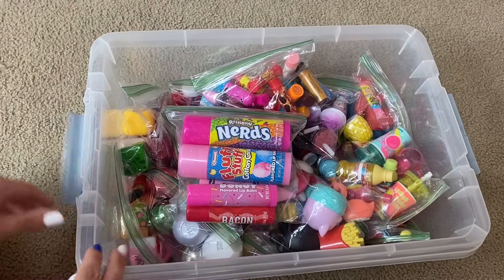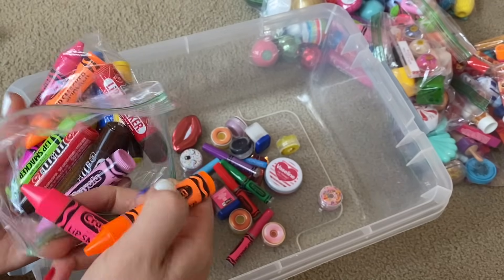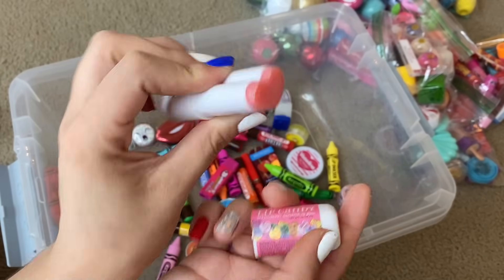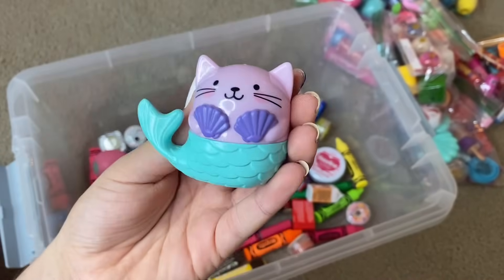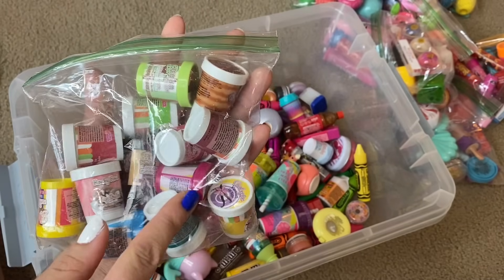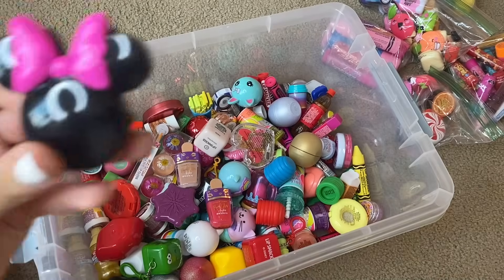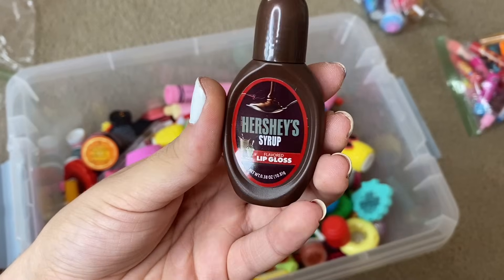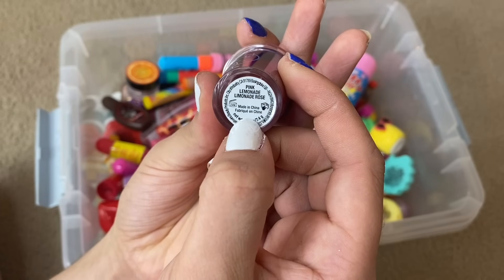BIGGEST (FREE) LIP BALM HAUL EVER!